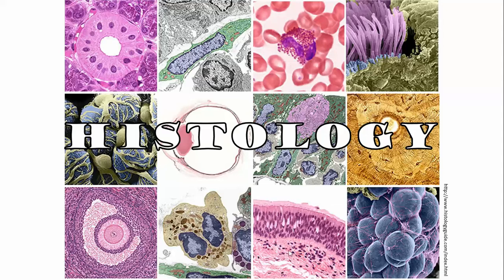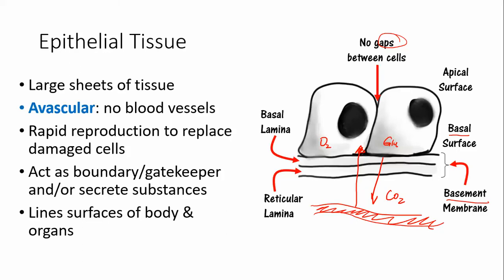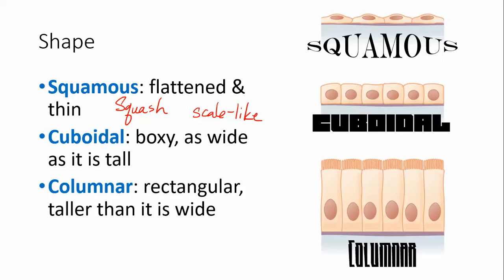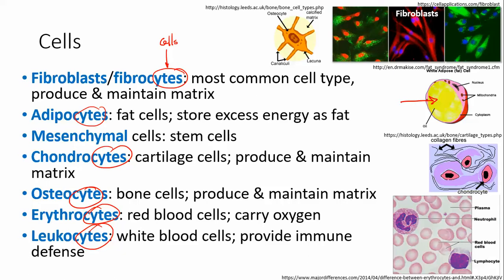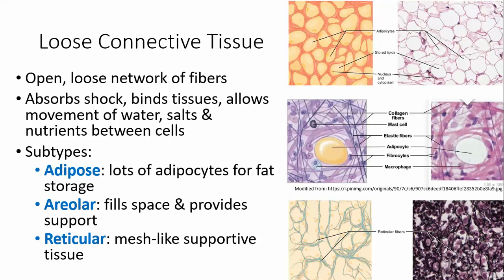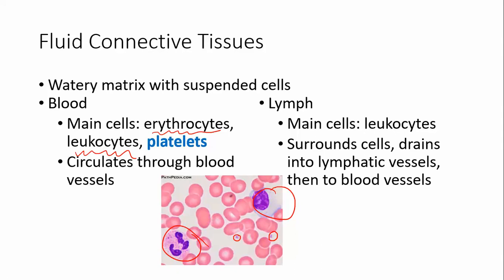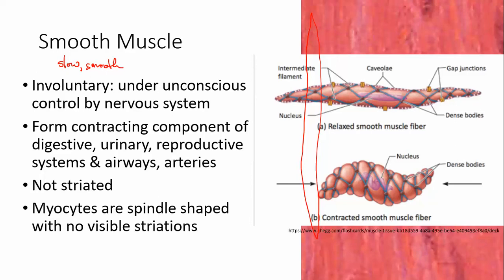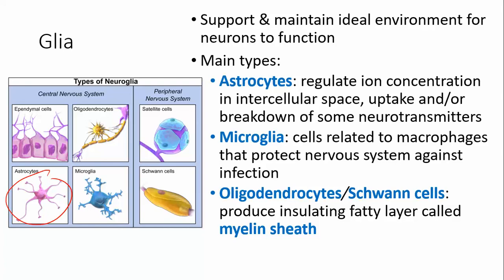Histology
This Anatomy & Physiology less covers the 4 tissue types: epithelial, connective, muscular and nervous.

All uncited image come from the Openstax Anatomy & Physiology textbook at openstax.org